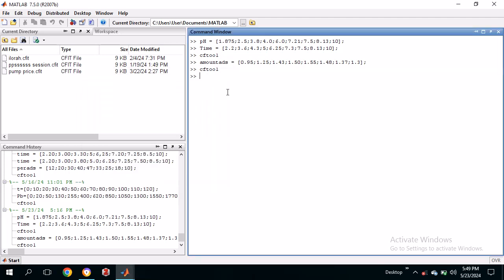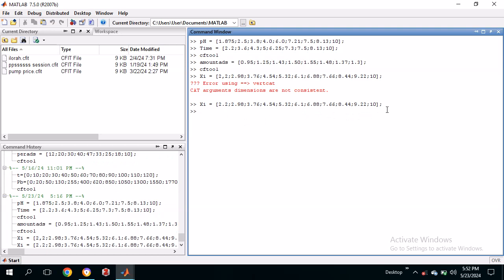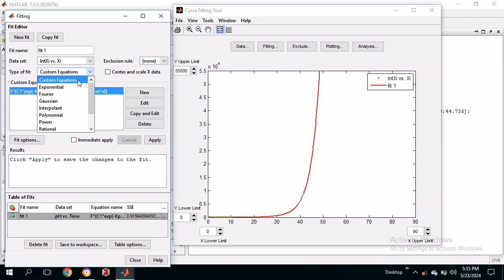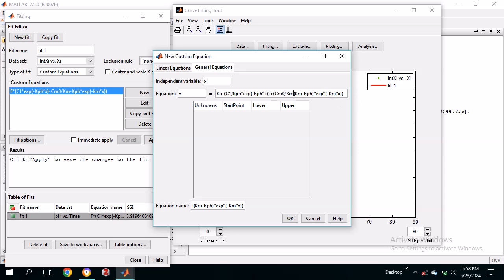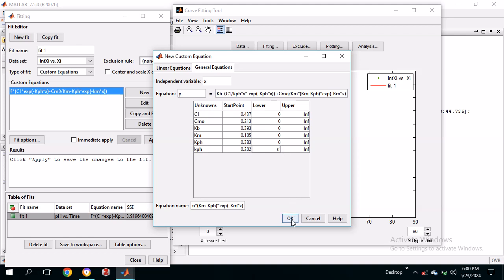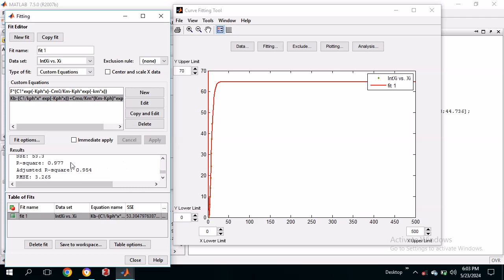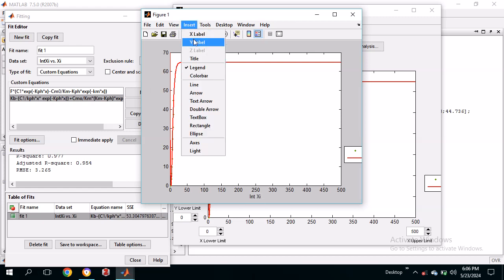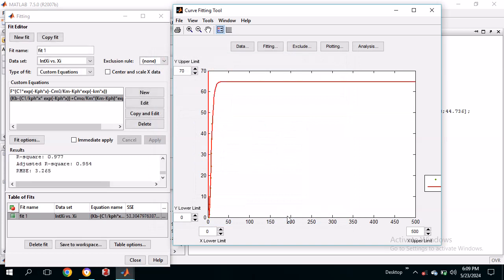Using Matlab curve fitting toolbox to analyse kinetic models continued